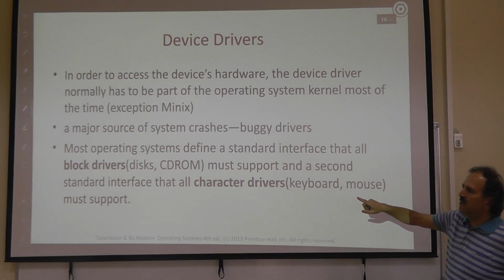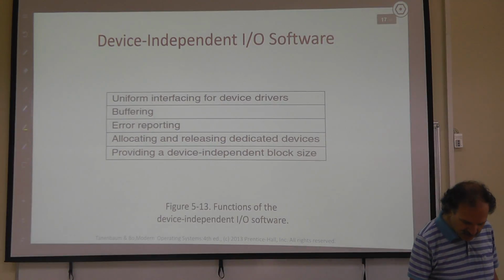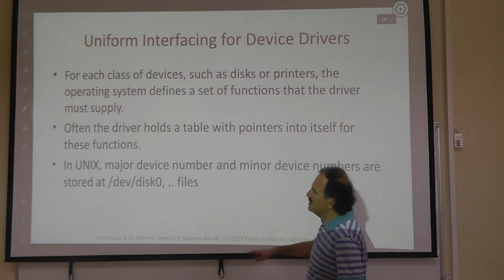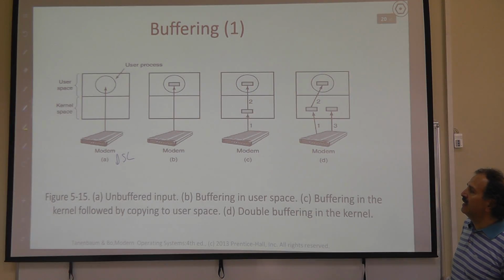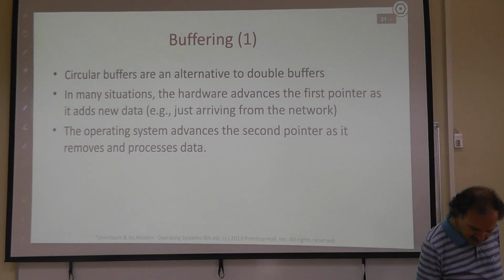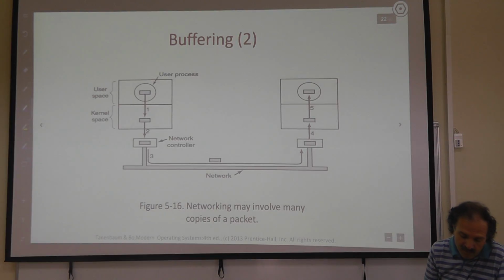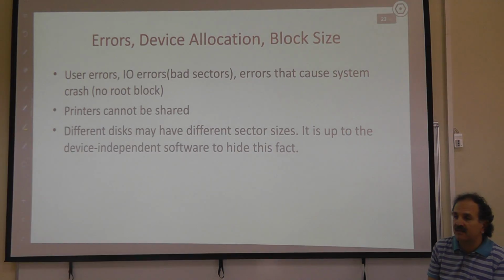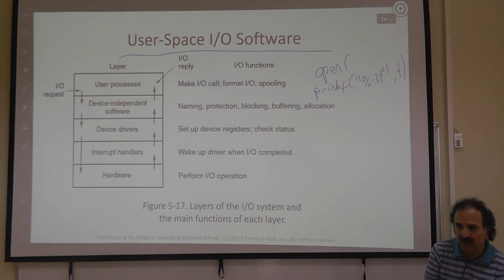2016 Spring GTU CSE 312 Lecture 21 Apr 25 00003